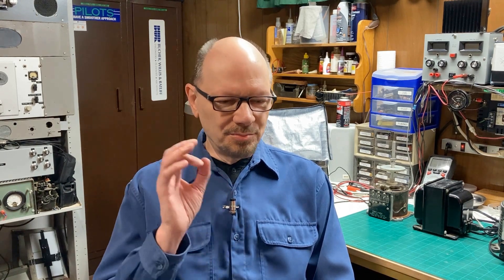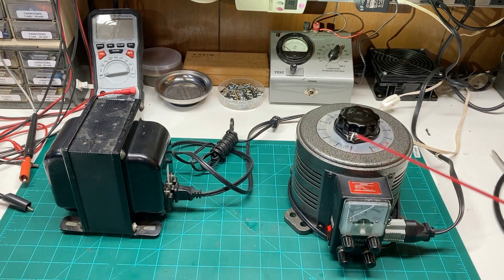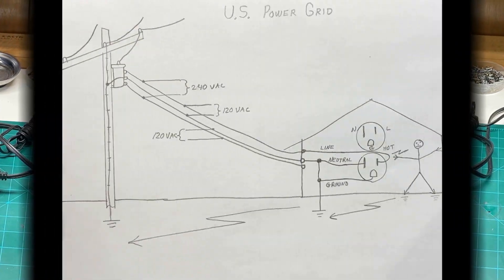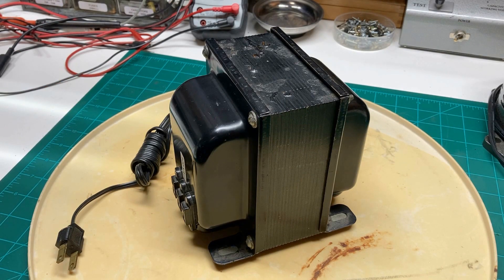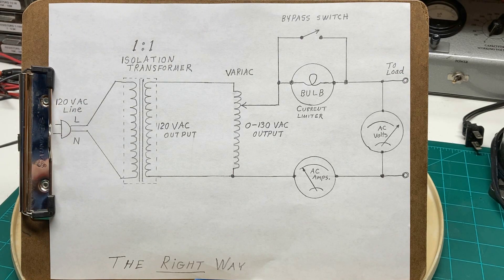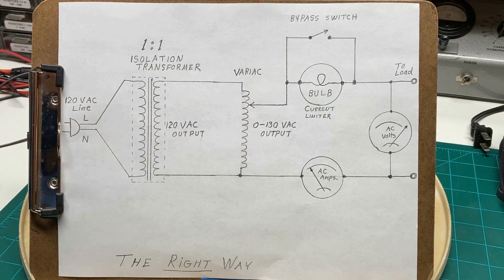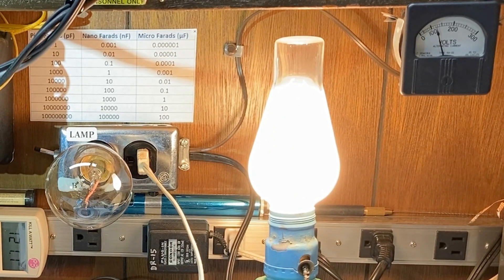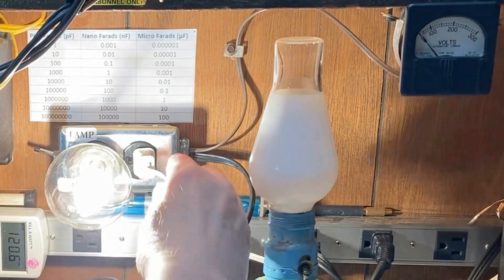Isolation Transformers, Variac's and Current Limiters - Which comes first?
When setting up a well equipped electronics lab or test bench, there is a proper sequence in which these items should be connected.  They are:  Isolation Transformer - Variac - Dim Bulb Current Limiter.  This video explores the reasons for this sequence.